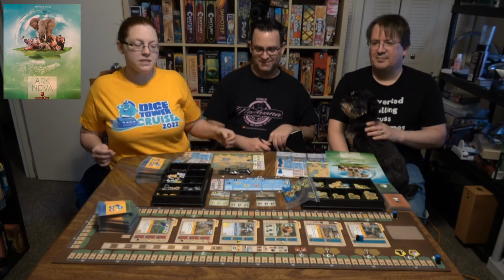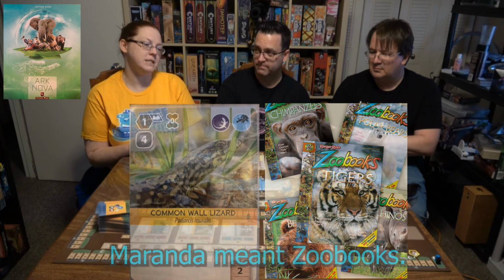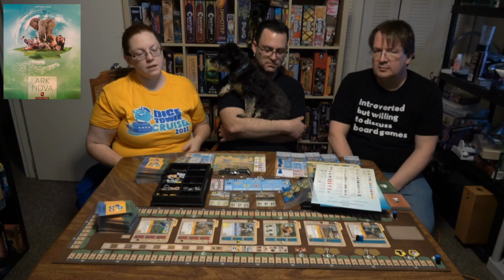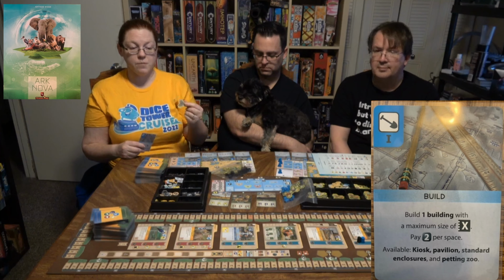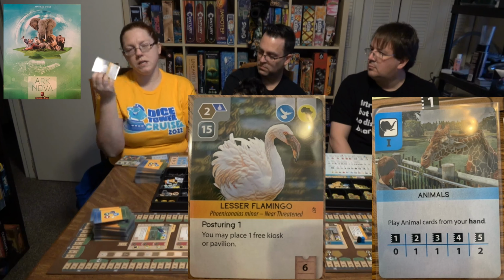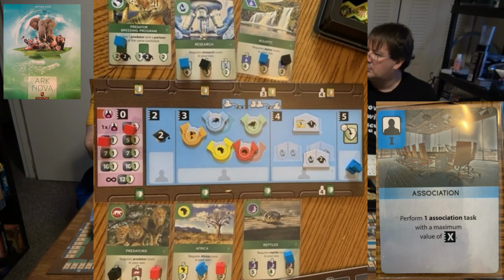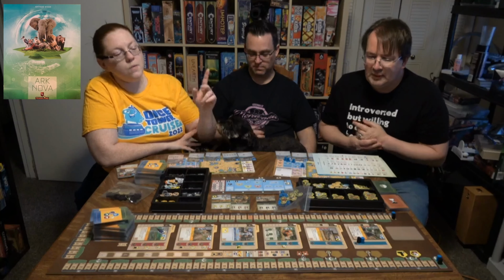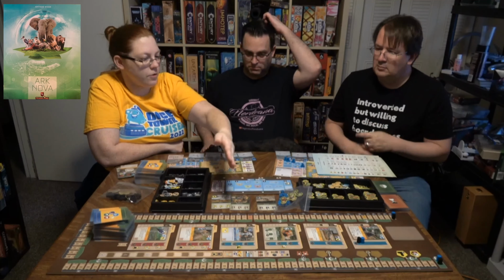Ark Nova Board Game Review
Randrac is so happy to finally get Ark Nova to the table for a review!  Join him, Dragonmother, and Birdman with special guest Tucker the Wonder Dog as they design their custom zoos!

1-4 Players
Age 14+
Medium to Heavy Weight
90-150 min

0:00 Introduction
2:10 Quality of Components
4:22 Theme
7:00 Rulebook
9:26 Gameplay